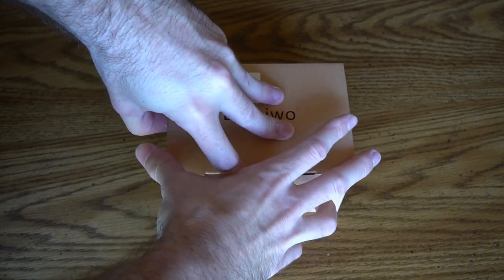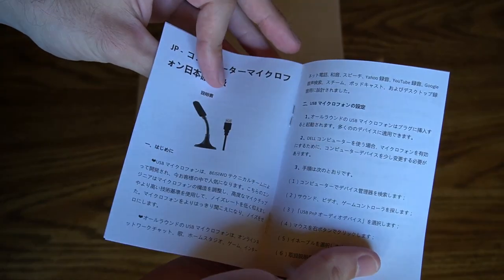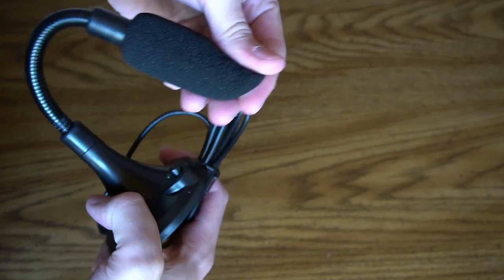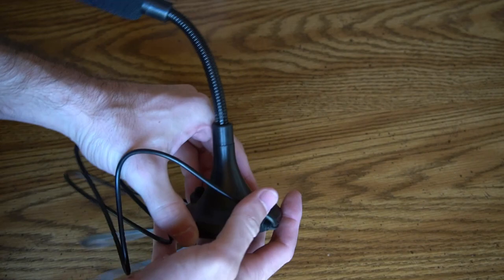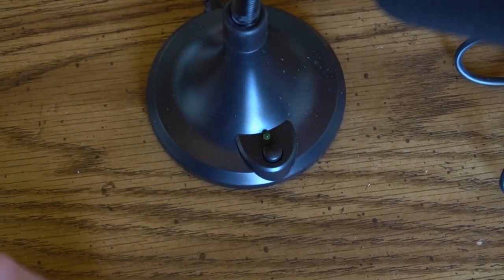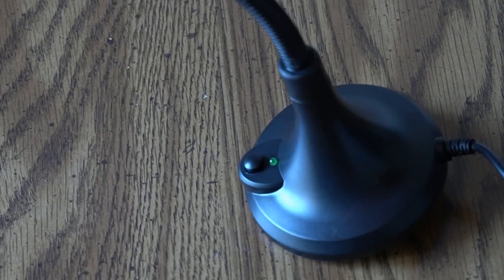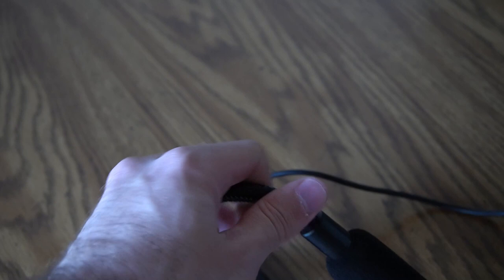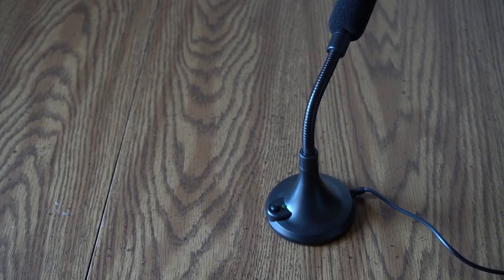SGYD USB Microphone Review for PC! Quality sound on a BUDGET!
Are you looking for a quality sounding microphone on a budget? The SGYD Microphone is a good combination of price and sound quality! Also, the flexible design of the microphone allows the user to arrange the microphone in countless different positions! The microphone is good at detecting sound in multiple different locations with the omnidirectional design.

It's super easy to use, just plug the microphone into your PC and press the power button on the microphone. Once the microphone is plugged in, the LED light at the base of the microphone will turn green. You then be able to speak into the microphone. Once of the biggest surprises while testing this microphone was the sound quality and how the microphone reduced background noise with no filters on or noise gates. I am able to type away on my keyboard while hearing minimal sound from my keyboard.

Positives:
+Flexible design
+Omnidirectional
+Reduces background noise
+Decent sound quality

Negatives
- The base can be tipsy when pressing the on button
-No push to activate button
-Doesn't work with PS4

Overall:
For the sound quality of the microphone, I was expecting worse for the price to be honest. I was pleasantly surprised also on how the background noise was reduced with no noise gates on. Although this microphone doesn't work on the PS4, I'm still really happy with this microphone on my PC and if your looking to use this microphone around the office, skyping or vlogging. I think you will be satisfied with your purchase. ...